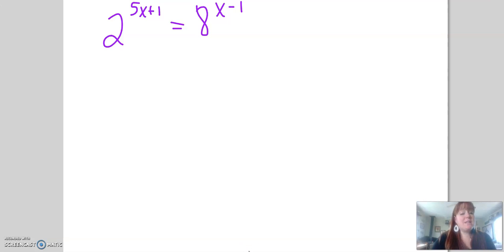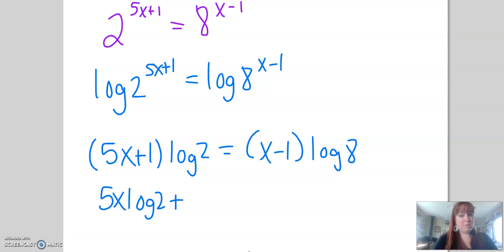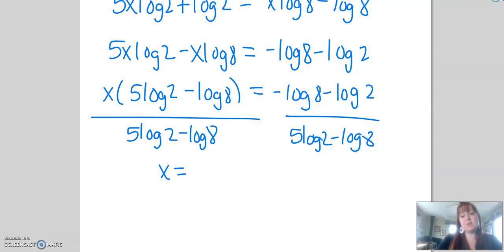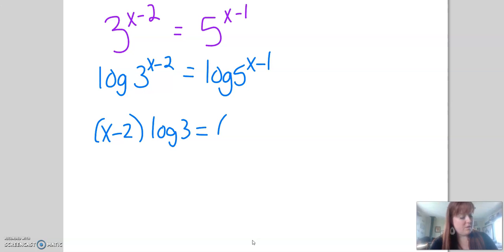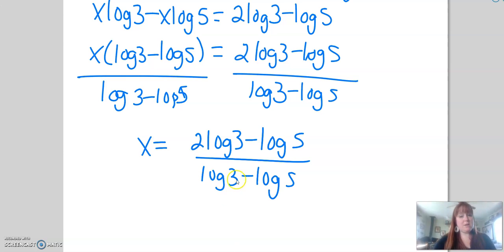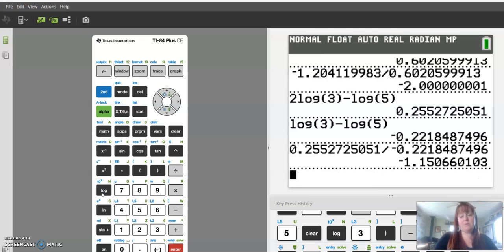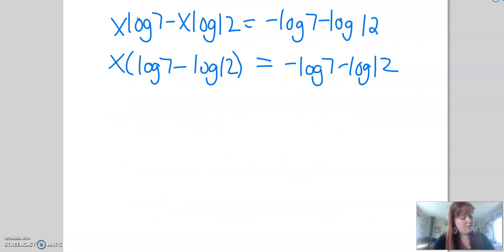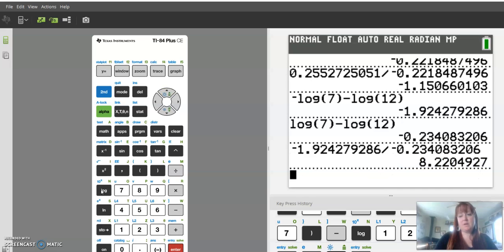Take Log of Both Sides of Equation